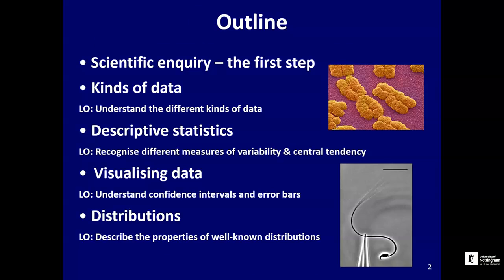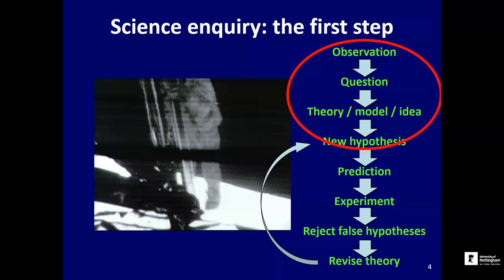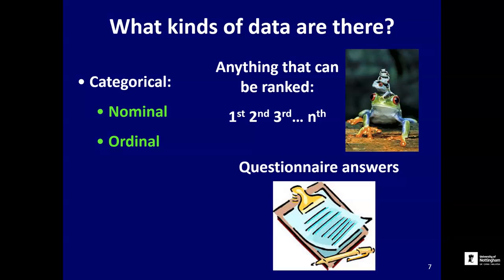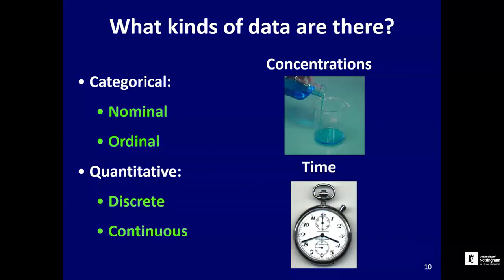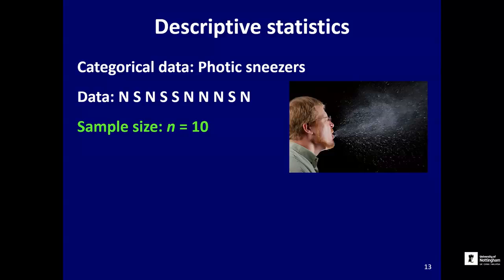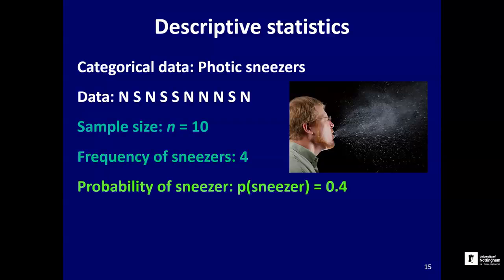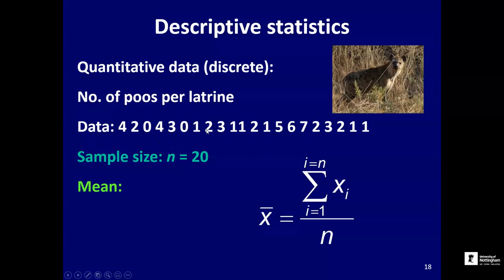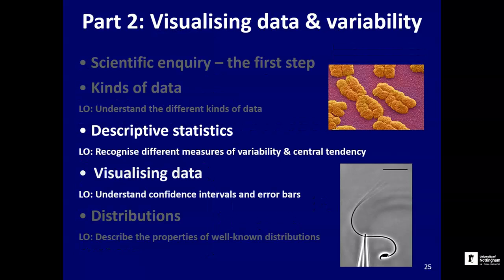Experimental Design & Analysis Lecture 2 Part 1